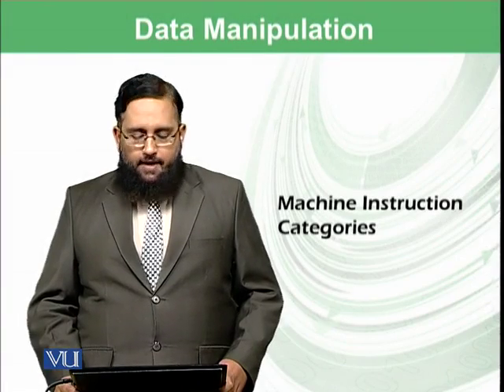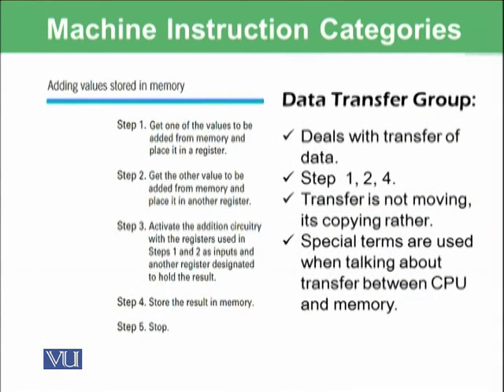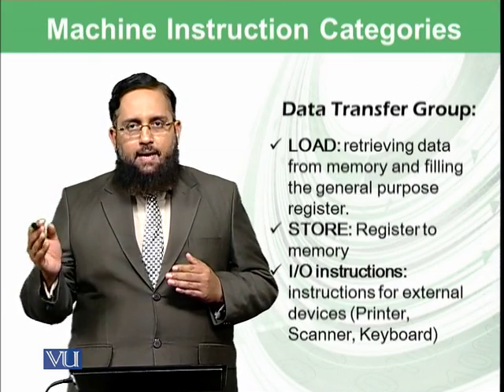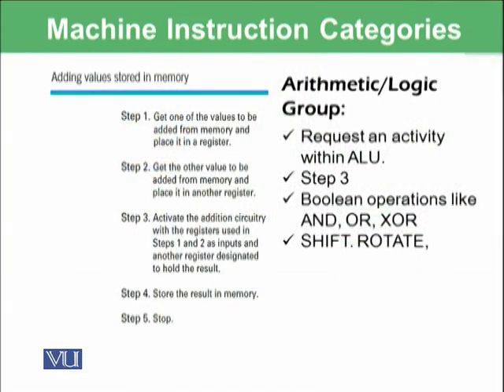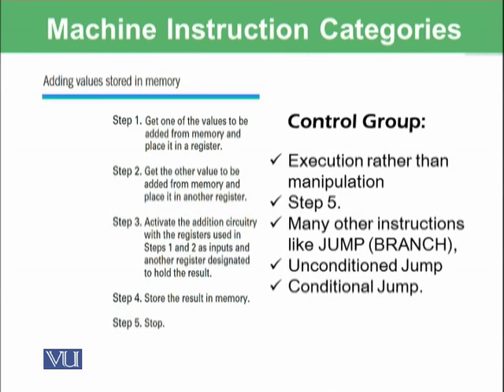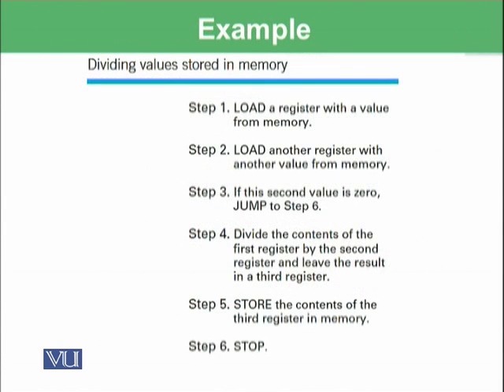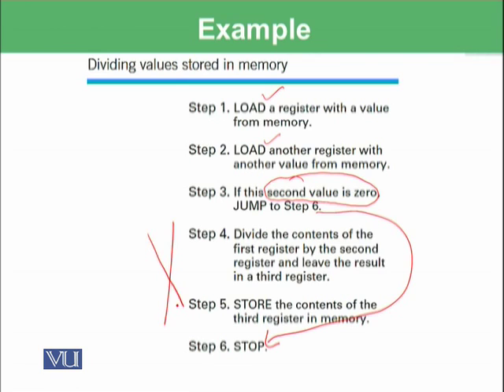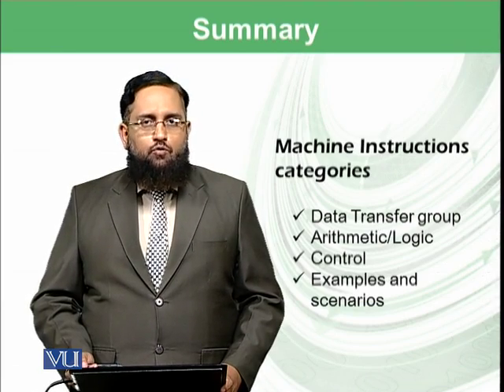CS101_Topic035 | Machine Instruction Categories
CS101 VuLectures What are Machine Instruction Categories?